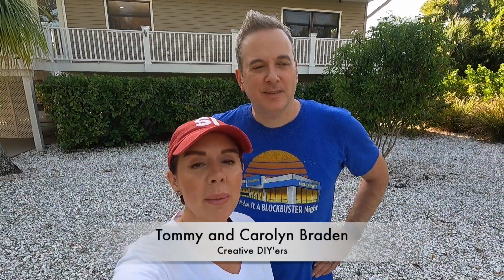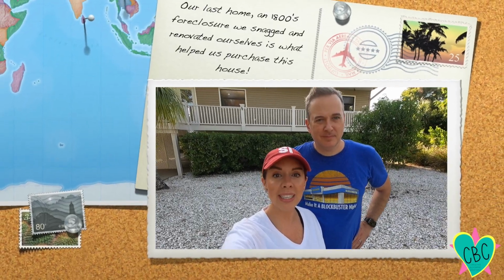Sanibel Island Florida Home Virtual Tour (Before)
Songs: Waves, Breeze, Island

Carolyn (BFA and MAEd) is a creative whirlwind who wishes to make the world a little happier and craftier. She wishes to spread her love of creativity throughout the world through her numerous projects. Currently she is writing, creating art and recipes and more.

Visit the CAROLYN'S DAILY DISHES page for many free and healthy recipes